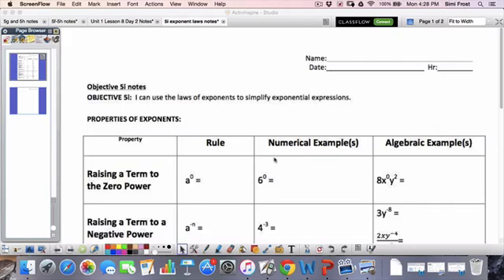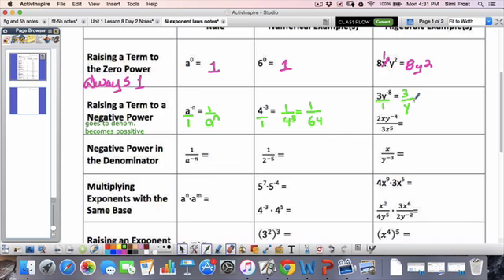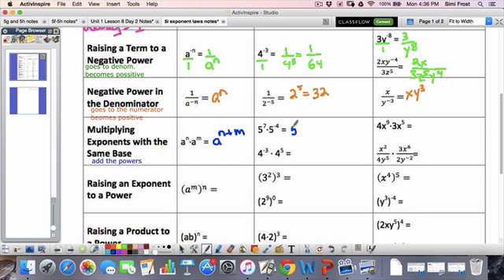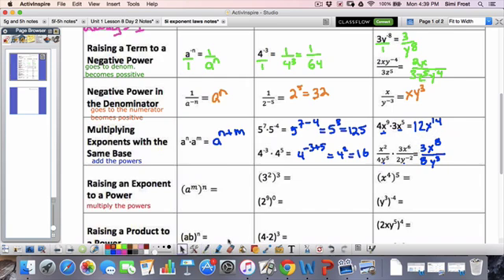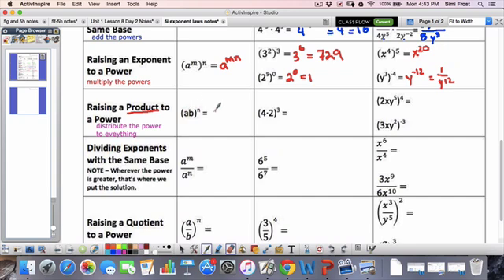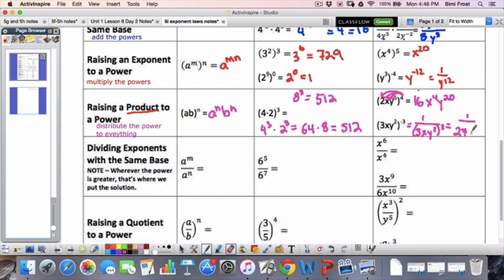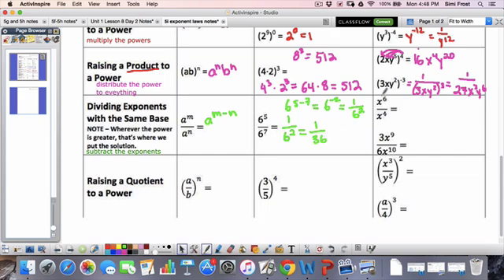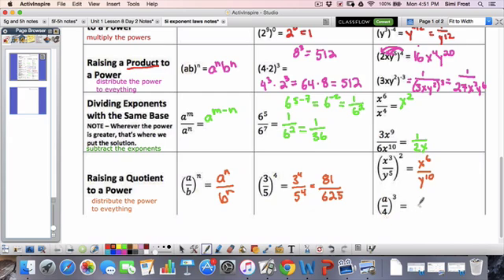5i Exponent Laws